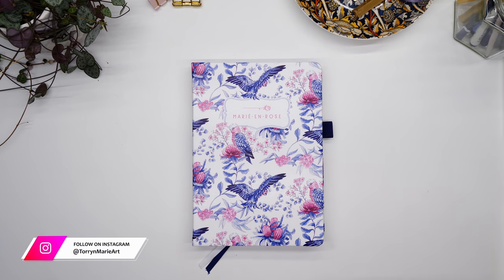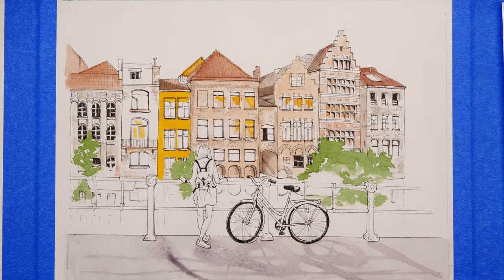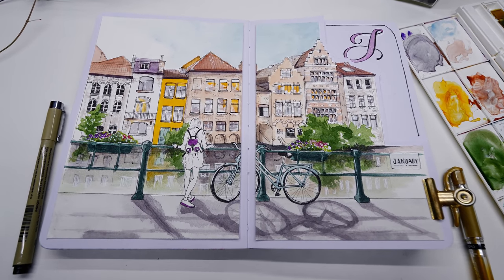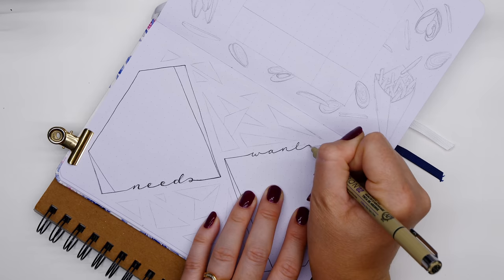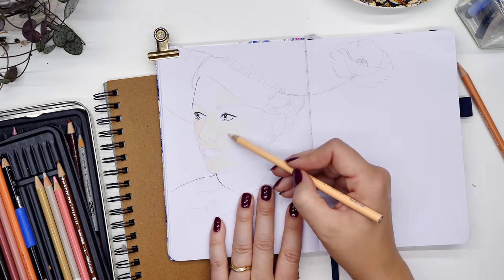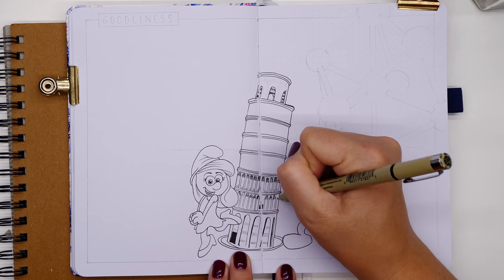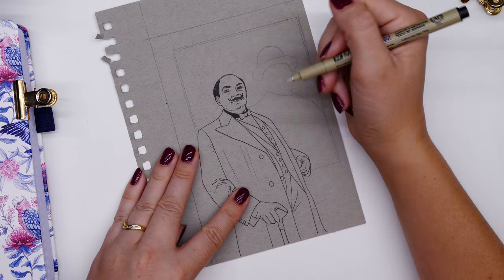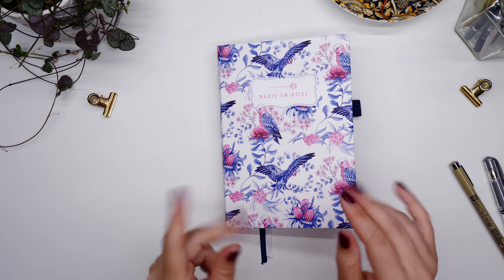JANUARY Bullet Journal setup 2021 PLAN WITH ME Belgium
It's time for the first Bullet Journal Monthly set up of the new year! January 2021 and we're "visiting" Belgium! Belgium has always sounded so beautiful to me and I am so happy I got to research and be inspired to create from this country. What's the first thing you think of? Chocolate, waffles, beer? That's what I thought of and now I've discovered so much more. I hope you enjoy watching me set up my month with some arty Belgium inspirations and maybe learn a bit about this small but beautiful Western European country.

►Bullet Journal - Marie en Rose A5 (Join @ to receive updates)
► Electric Eraser
► Uni-Ball Signo Broad Point Gel Pens (Gold, Silver, White Inks)
►Water Brush Pen Set

♥️ MUSIC
All tracks by Artist -

♥️ CHAPTERS
0:00 Intro
0:12 Fill in the Belgium flag
0:30 Cover Page - Bruges Art - Pencil & Ink
2:43 Cover Page - Bruges Art - Watercolor
5:12 Cover Page - White gel pen, cut & paste
5:58 Cover Page - Dutch Door
6:24 Cover Page - January reference
7:03 Cursive J to symbolize January
7:30 Cover Page Final
7:47 Calendar spread
8:46 Belgian Chocolates & Praline art - Jean Neuhaus
9:37 Belgian waffles art - Brussels & Liege waffles
11:02 Calendar Final
11:10 Needs & Wants page - Antwerp Diamonds
12:54 Meal planner - Moules Frites
15:07 Combined Finals
15:17 Mind Map Portrait - Queen Paola of Belgium
16:08 Reference to Audrey Hepburn
17:50 Watercolor Poppies
18:13 Mind Map Final
18:23 Habit Trackers spread (Goodliness spread) - The Smurfs
19:35 Mini Europe in Belgium
20:08 Creator of The Smurfs - Pierre 'Peyo' Culliford
20:20 The Atomium landmark building
22:04 Goodliness Final
22:13 Weekly Spread - First Week - Poirot
22:38 René Magritte - Surrealist feature art
26:00 Week One Final
26:12 Final flip through